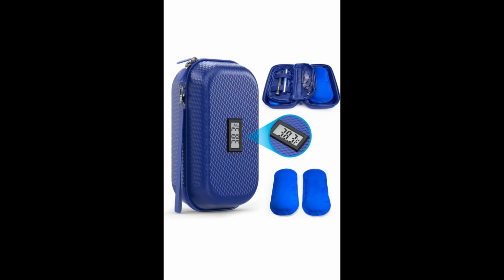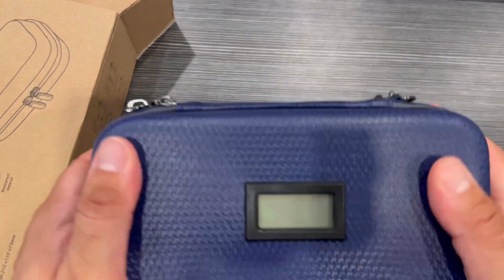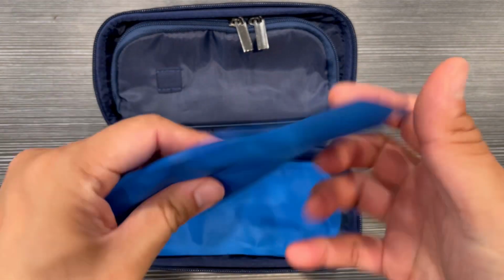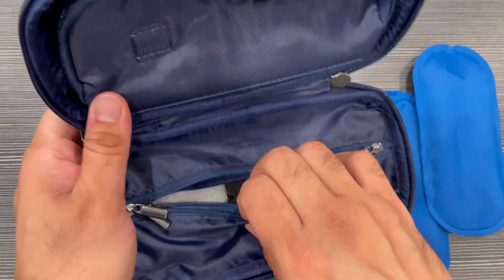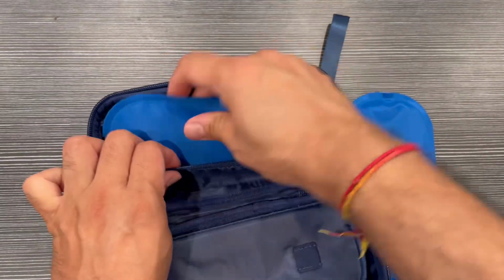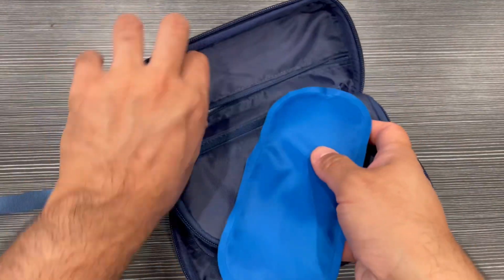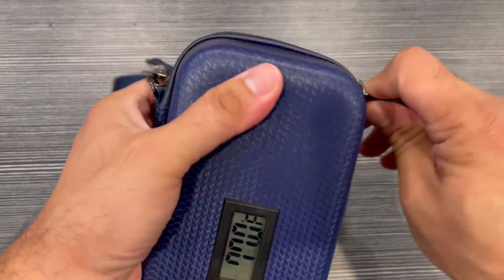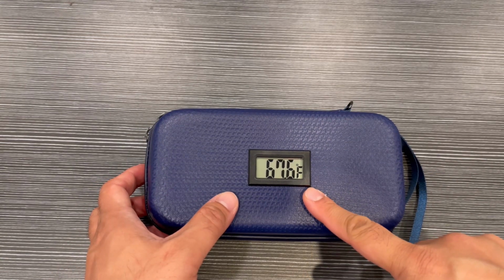Insulin Cooler Travel Case TSA Approved, Refrigerated Medicine Travel Case with Temperature Display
Insulin Cooler Travel Case TSA Approved, Refrigerated Medicine Travel Case with Temperature Display, Diabetes Travel Case with 2 Reusable Ice Packs, Gift for Daily and Trip (Blue)